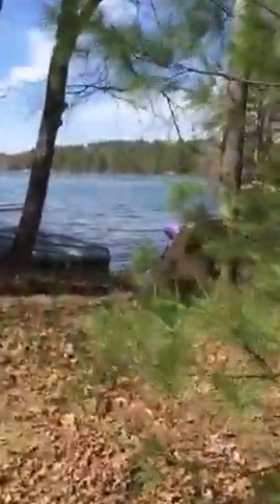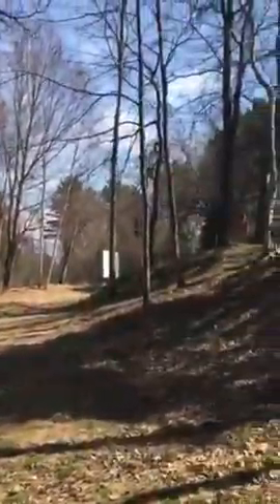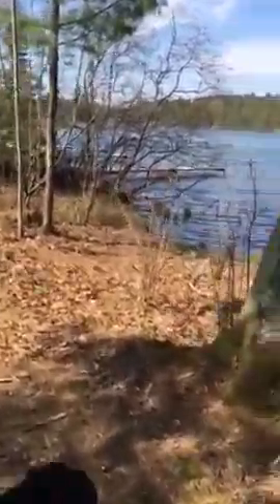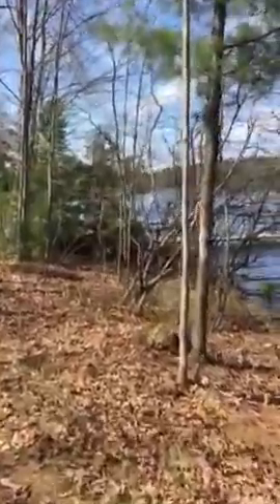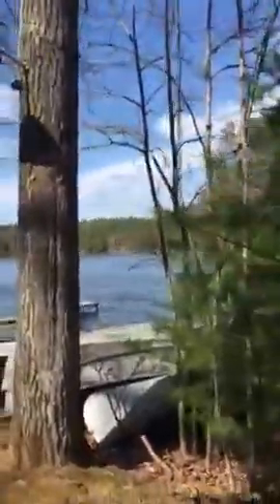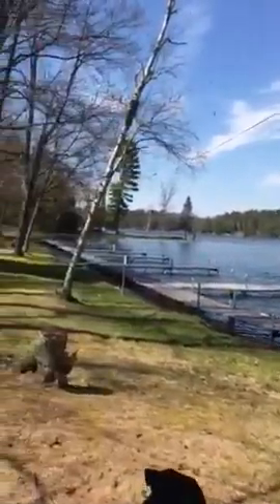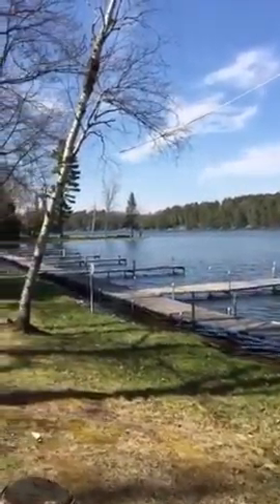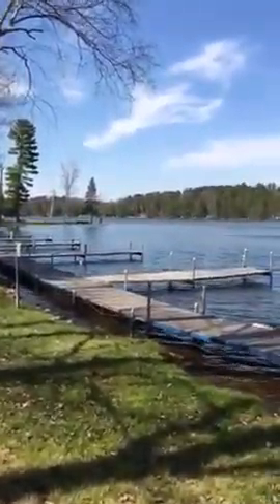Arrowhead Lake at Hiawatha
This is the path to the lake from my campsite.